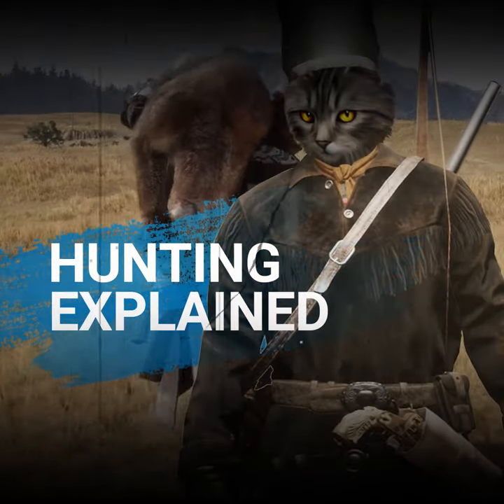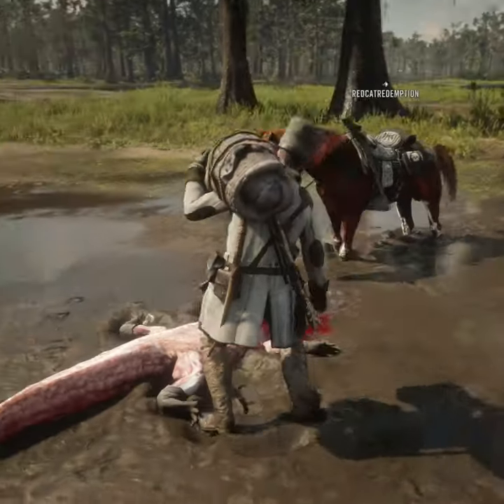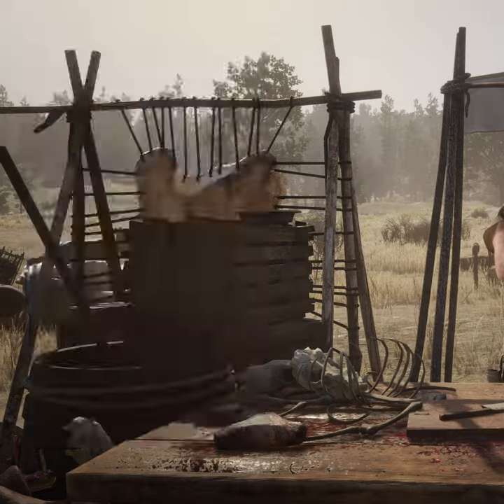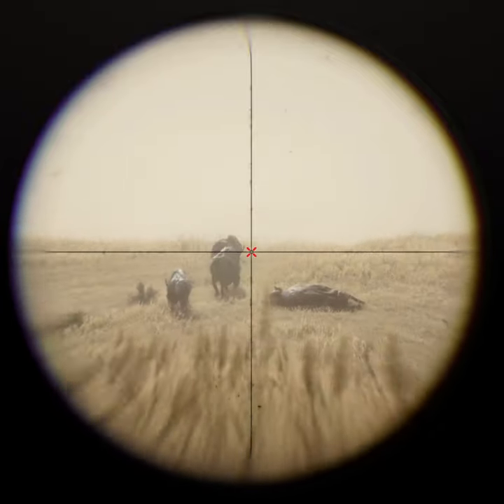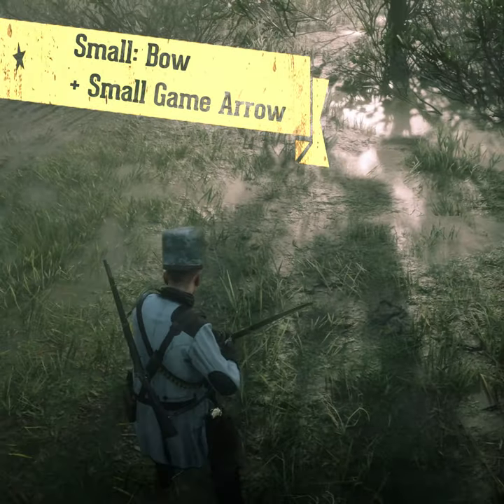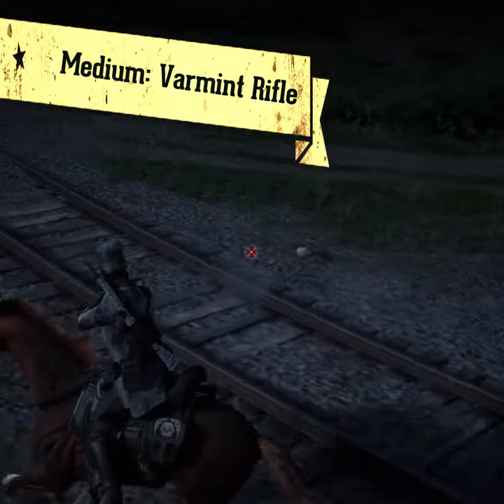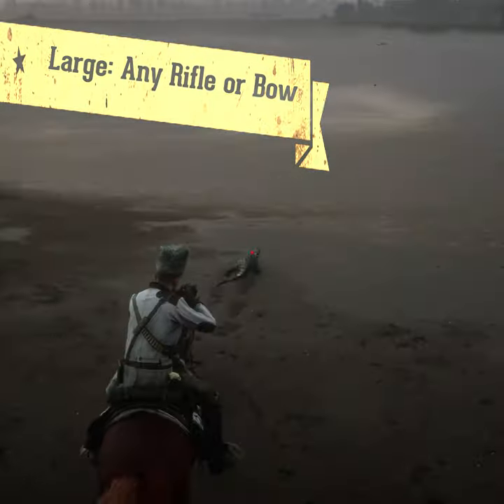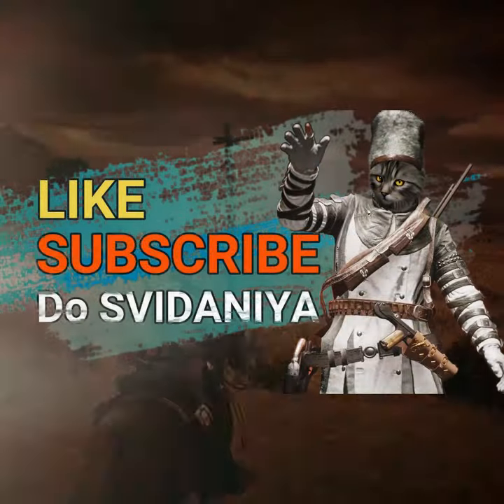Hunting Explained in Red Dead Online (in less than 60 seconds)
How to hunt in Red Dead Online without ruining carcass and pelt quality? You just need to use proper hunting weapons for different types of animals in RDR2 online and will get perfect carcasses all the time. Find out the best hunting weapons in red dead online from this short hunting guide.